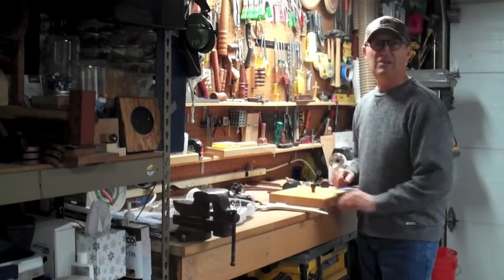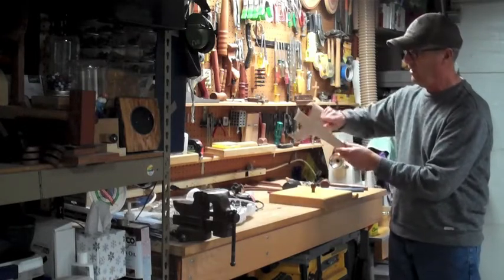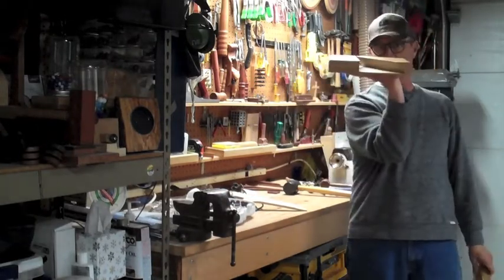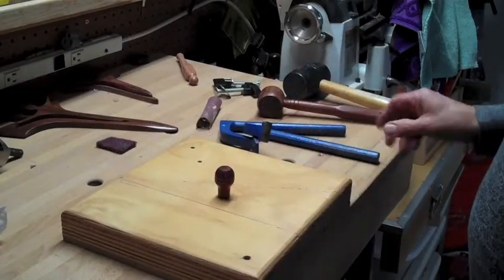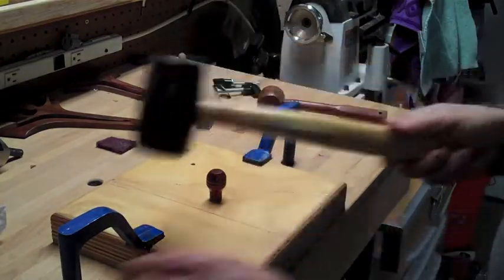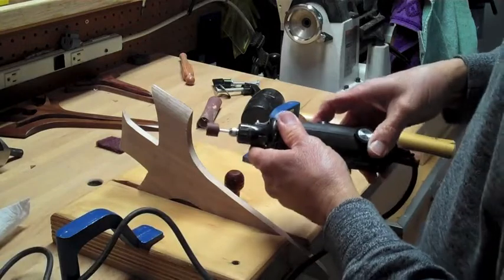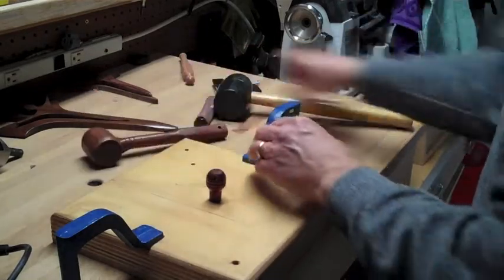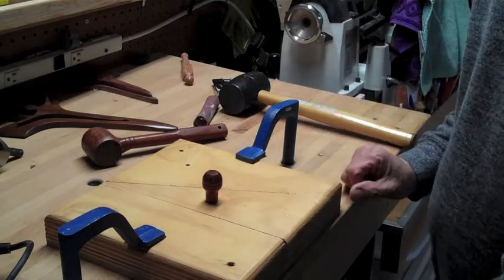DIY Bench Clamp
This video demonstrates the tandem use of hold fast clamping and DIY clamps for quick and easy fastening of projects.